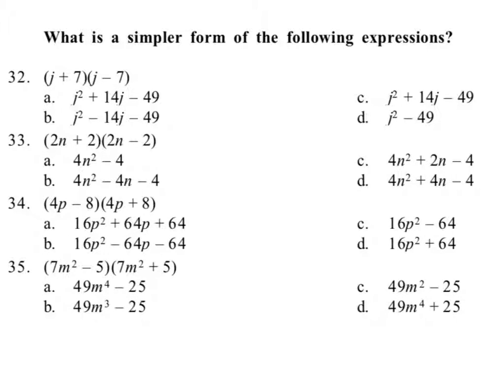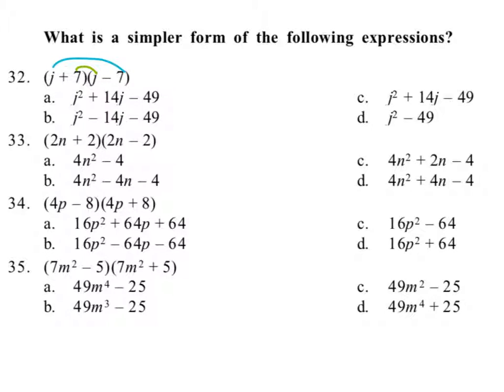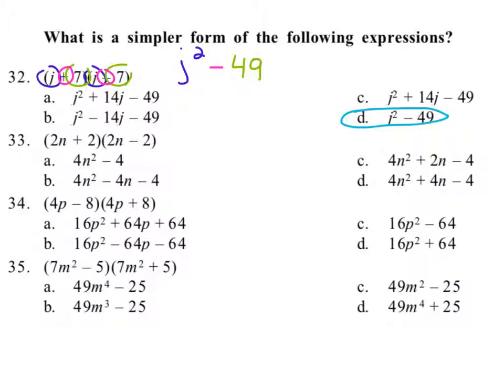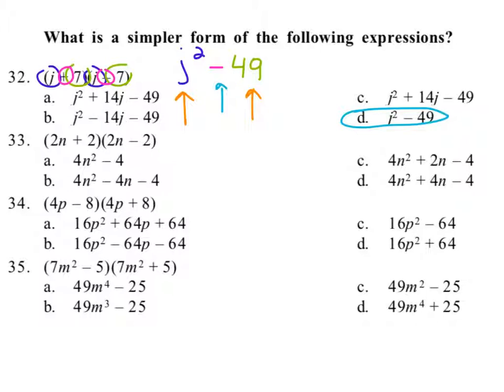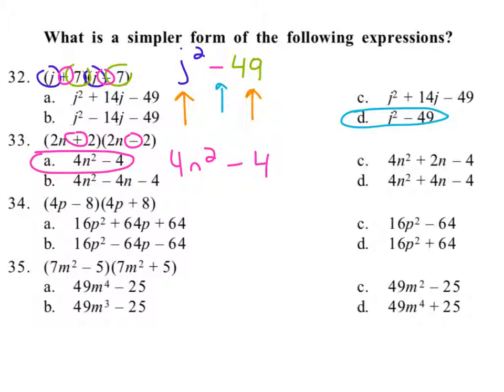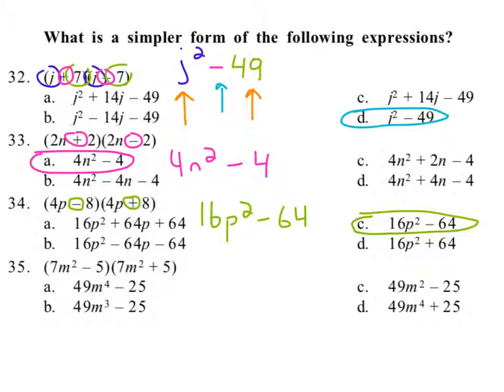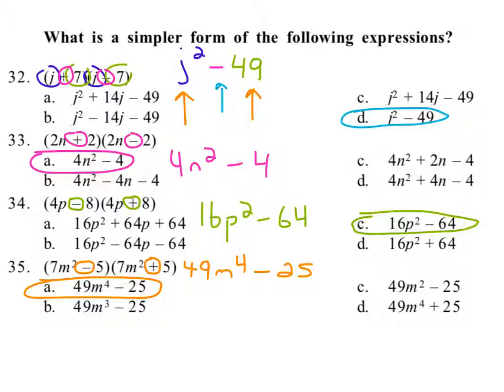Alg 1 Unit 8 Test Practice #32-35